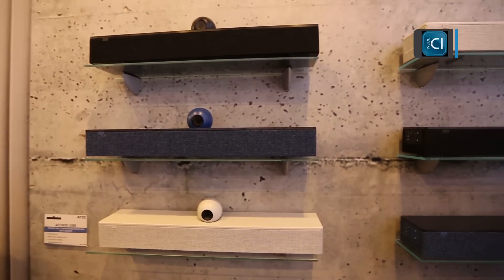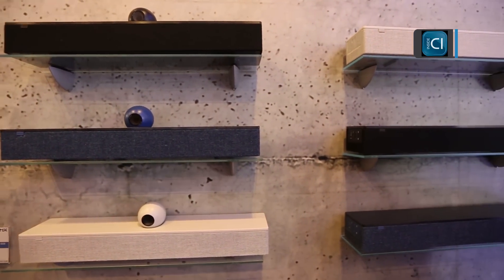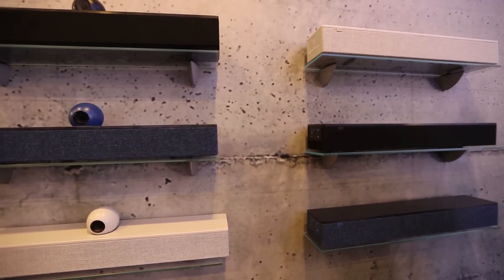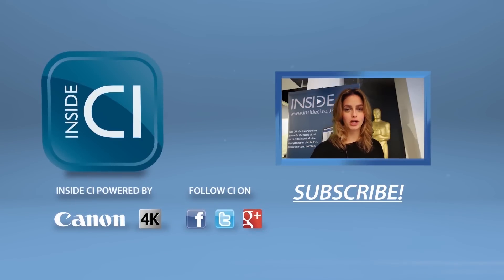Harman Acendo Vibe conferencing soundbar at ISE 2017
Video conferencing just got a serious make-over at ISE 2017, thanks to harman’s Acendo meeting room system.  Paul Krizan product manager, Harman Professional, introduces the Acendo Vibe, a conferencing Soundbar and camera, developed for huddle rooms and small meeting spaces.

Sound tuned by JBL, with far-feild microphones, it offers superb audio quality and a great field of view thanks to a wide angle camera.